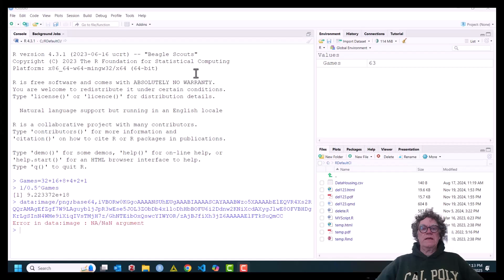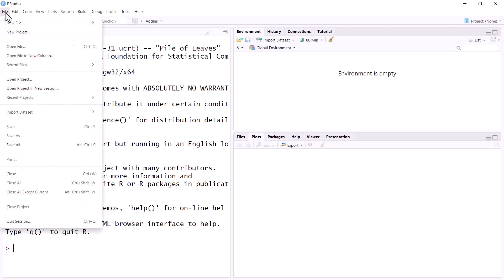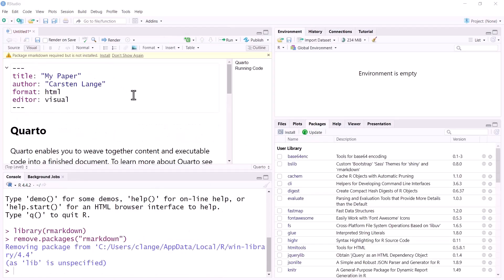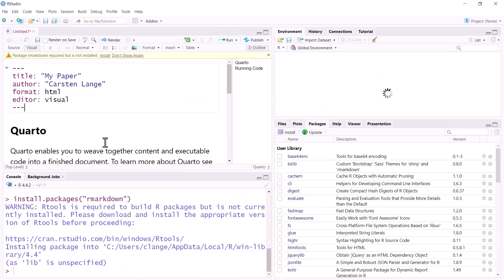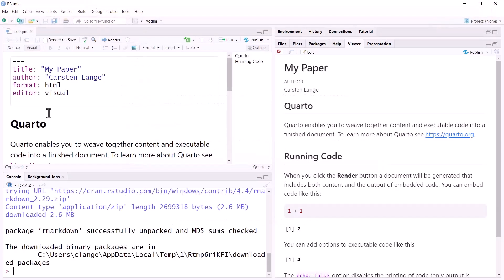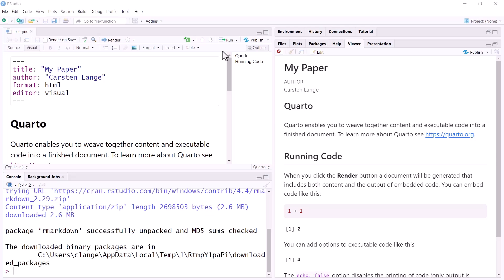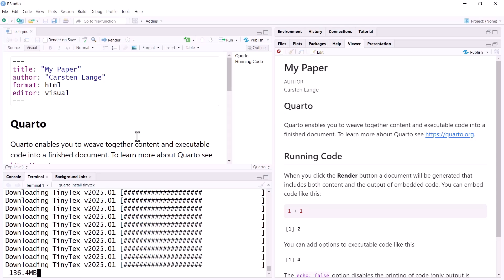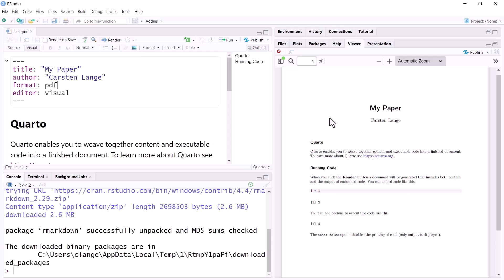Preparing RStudio to Generate PDF Files with Quarto and tinyTeX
If you want to use Quarto to render scientific projects, papers, or theses, this video is your starting point. It explains how to prepare RStudio for Quarto, specifically focusing on installing tinyTeX — a small-scale LaTeX version that allows you to render PDF files. Quarto allows to include R or Python code, equations, cross-references, and literature into the PDF output.

This video is also well-suited for instructors who need a tutorial to help their students get started with Quarto and tinyTeX. Another video in this playlist will explain how to generate equations, diagrams, tables of contents, and bibliographies with Quarto.